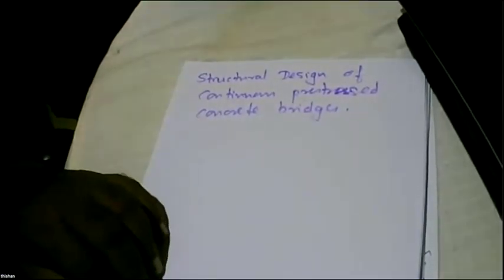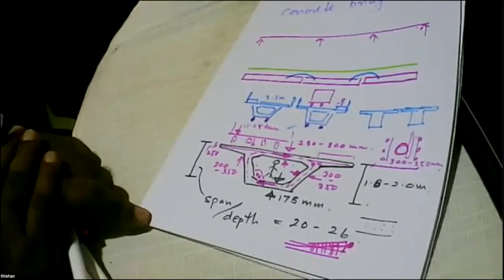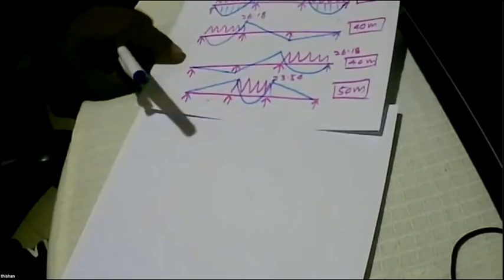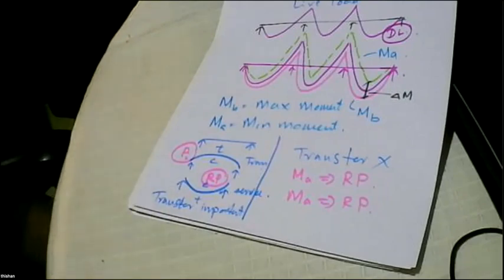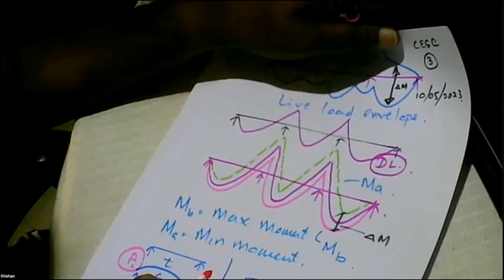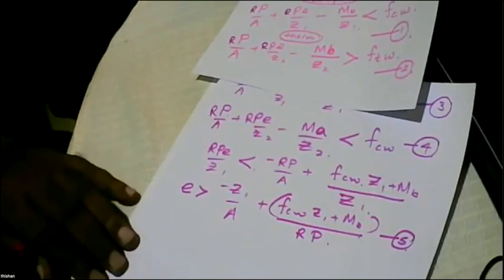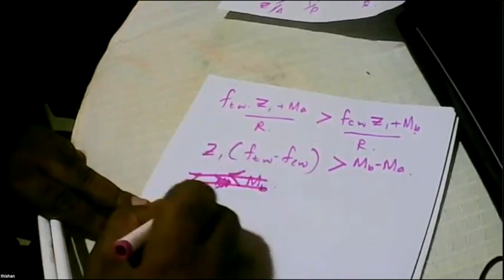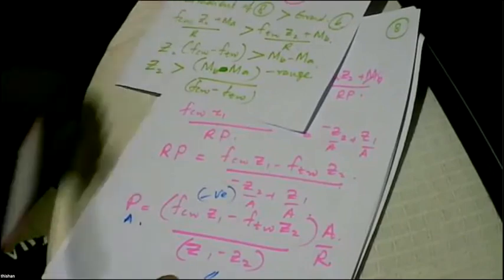Structural Design of Continuous Spine Beam Bridges - Presentation 10 - CESC, IESL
Video 53

Dear All,

Structural Design of Continuous Prestressed Concrete Spine Beams is a complicated task.

This is the first lecture on Continuous Prestressed Concrete Beams.

It is lecture No: 10 of a series of 18 lectures delivered by Prof Thishan Jayasinghe on Tuesdays from 7.00 pm until 8.30 pm as part of Civil Engineering Sectional Committee sponsored knowledge dissemination programme of the Institution of Engineers Sri Lanka.

You can reach these presentations on YouTube by typing "M T R Jayasinghe ".

Prof Thishan Jayasinghe
Senior Professor Department of Civil Engineering
University of Moratuwa

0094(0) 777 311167